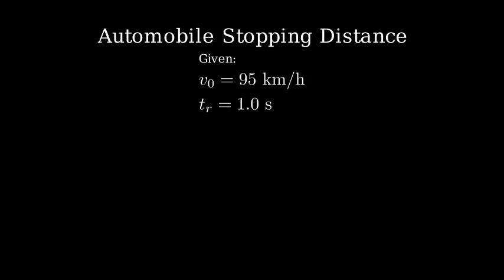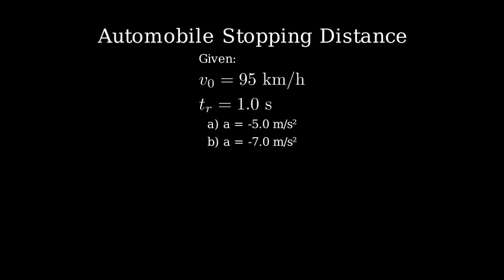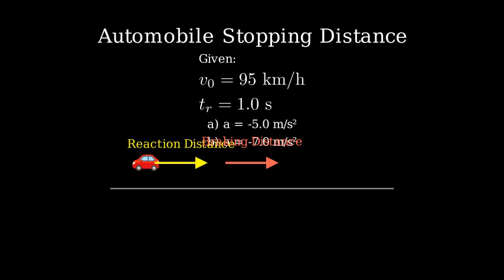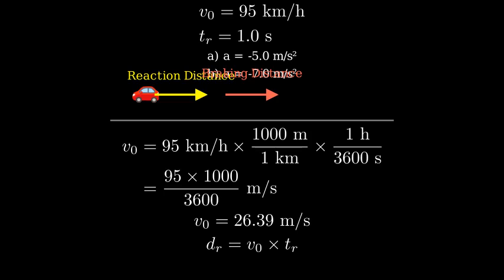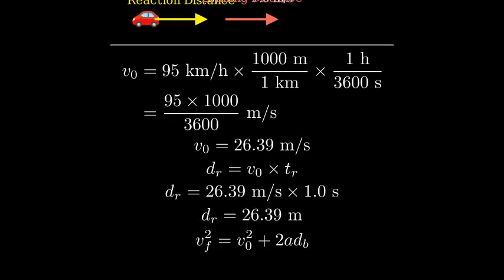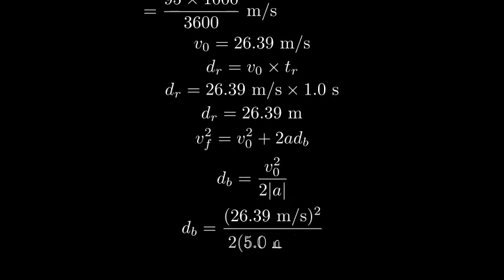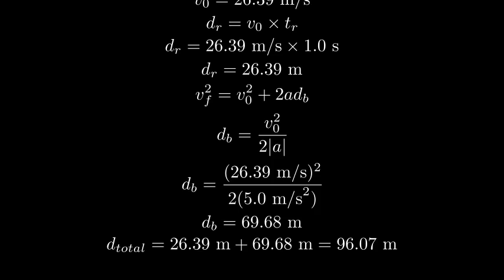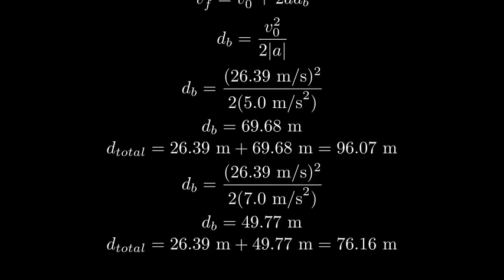(2-41) Determine the stopping distances for an automobile with an initial speed of 95 km/h and human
(2-41) Determine the stopping distances for an automobile with an initial speed of 95 km/h and human reaction time of 1.0 s: (a) for an acceleration a = -5.0 m/s2; (b) for a = -7.0 m/s2